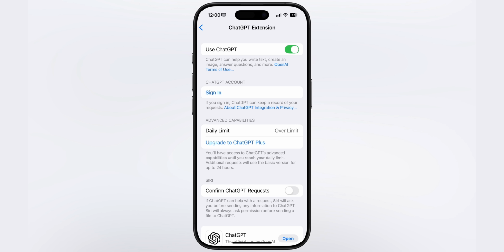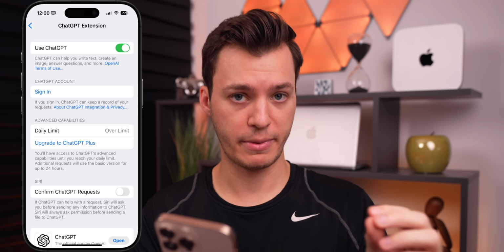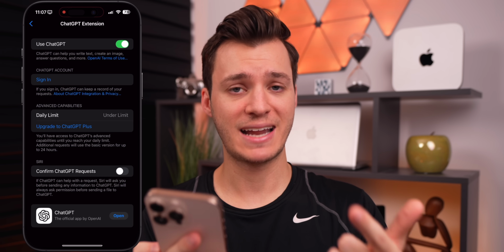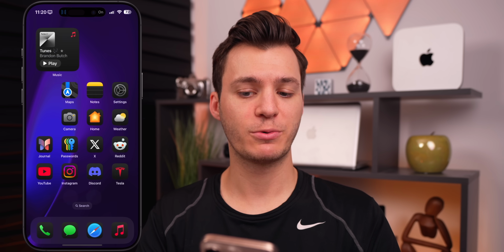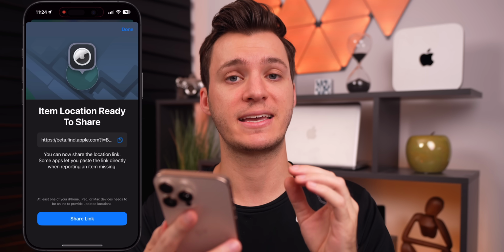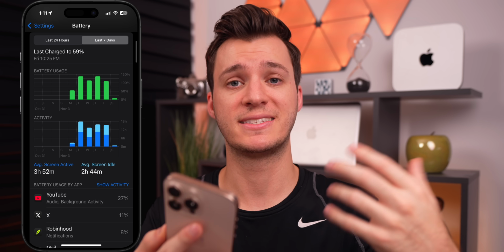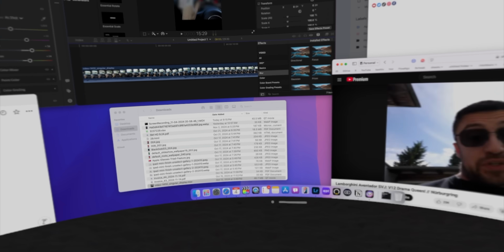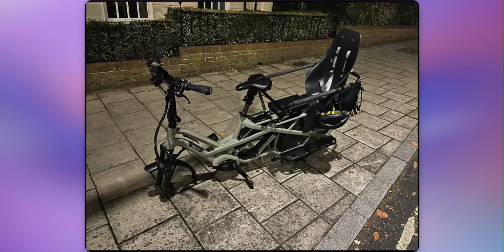iOS 18.2 & How ChatGPT Actually Works, New M4 Macs, Crazy AirTags Story & More!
iOS 18.2 Beta - More Apple Intelligence Features, Performance, Battery Life, M4 Macs Released, Vision Pro, Crazy AirTags Story, & More!

Apple dropped iOS 18.2 Beta 2 this past week and with it, came a new change to ChatGPT and a lot of misinformation has been spread about it. In this video, we break down how it actually works. We also discuss some additional new features and changes found in iOS 18.2 Beta 2, along with the performance, battery life, and more. Enjoy!

*Chapters:*
0:00 On the menu today
0:27 Exposing clickbaiters & addressing misinformation
1:15 How ChatGPT on iPhone really works
5:19 More iOS 18.2 features
7:33 Motion Cues & more
8:06 New change for Image Wand
8:55 More details on Major new ‘Find My’ feature
11:02 Performance on iOS 18.2
11:48 Battery Life on iOS 18.2
12:27 What’s coming next week? 18.2 Beta 3
13:19 Cheap Vision Pro cancelled?
14:35 Game changing new feature
15:19 New M4 Macs
15:41 Crazy AirTags Story!

Sources:
MacRumors, Bloomberg, OpenAI, iDeviceHelp (battery intelligence mockup), London Centric